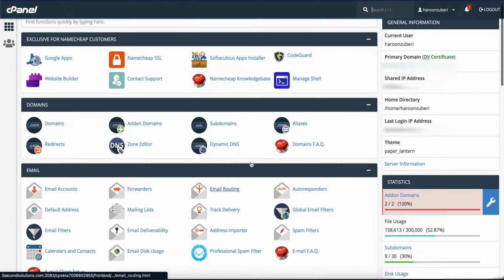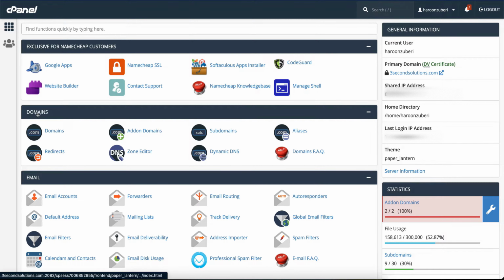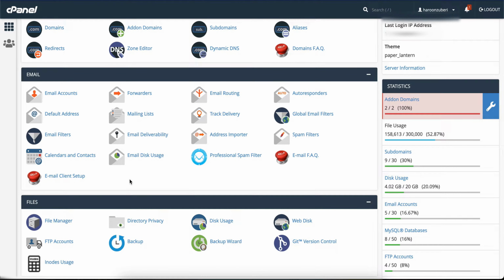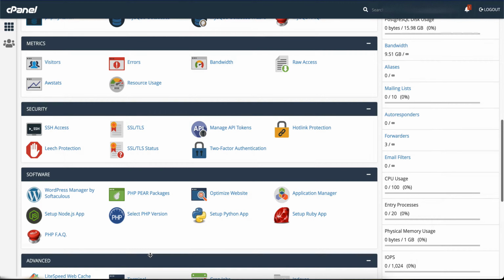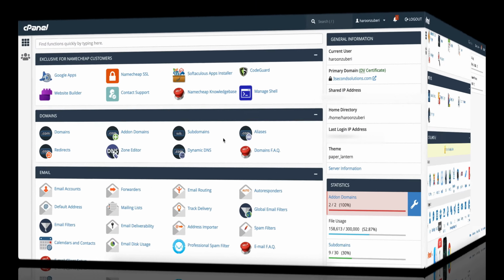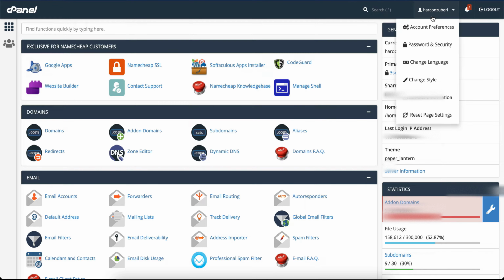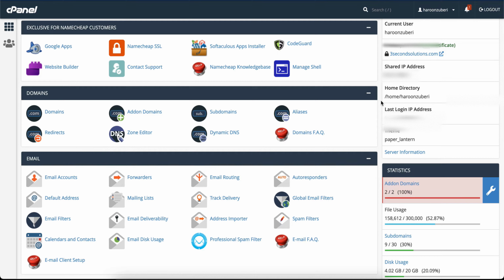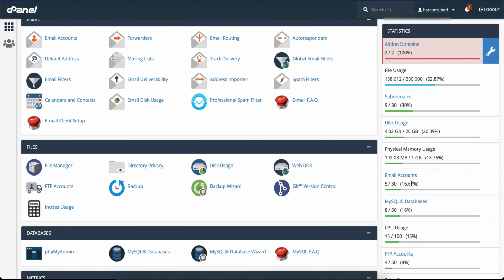What is CPanel? Domains | Emails | File Manager | Databases | Code with HZ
Host: Haroon Zuberi

The CPanel Tutorial -  2021 is specially designed for absolute beginners and want to learn about CPanel or the persons who already have developed a website and want to make it live over a domain or a subdomain.
In this video we provide you a basic introduction about CPanel and its several Components Like
- Primary Domain
- Create Addon Domain
- Create Subdomain
- CPanel Files - File Manager
- Cpanel Databases - MySql Databases
- CPanel Themes and Styles
- General Information
- Statistics.
This was just to give you a direction for the upcoming videos related to this playlist in the next few

*The aim of 3 Second Solutions is to provide you optimized and easily understandable content in  short videos, So that you can review it anytime anywhere with ease.*